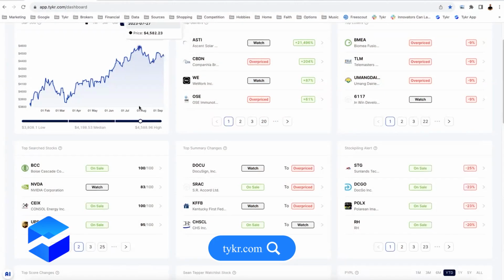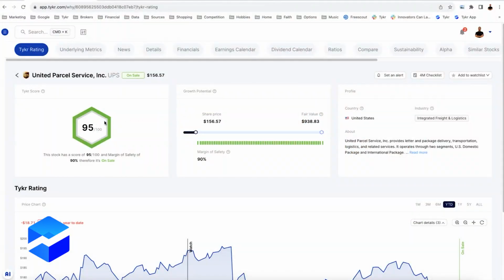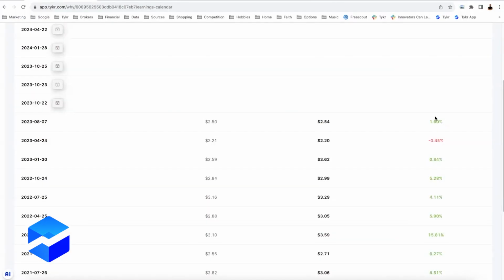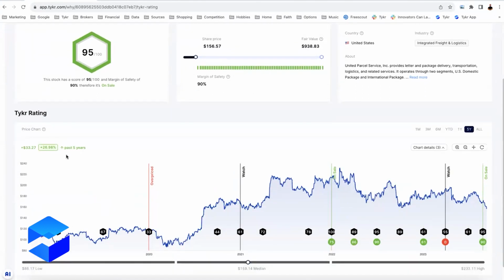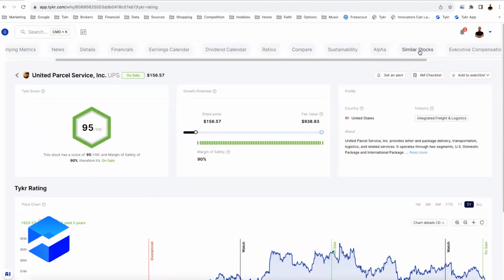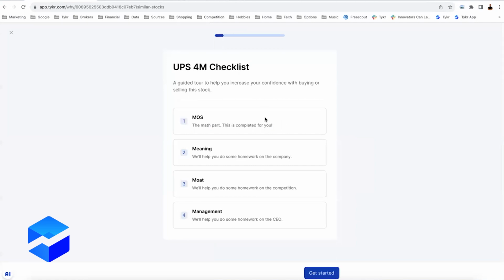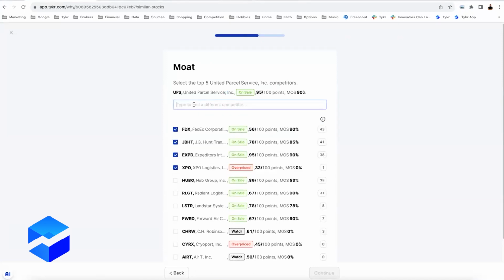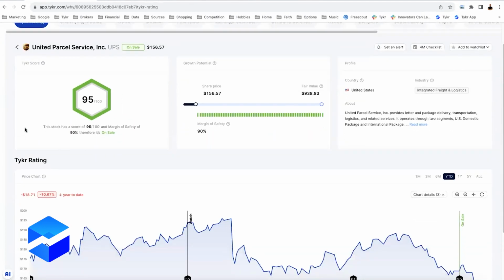Should you buy UPS?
In this video, I talk about UPS to see if it's a good buy, sell, or hold.

Timecodes
00:00 - Intro
00:15 - TYKR stock analysis
01:39 - Earnings Calendar
03:31 - Returns
05:55 - 4M Checklist
08:36 - Conclusion

👉 FREE TRAINING: 3-Step Investing Plan to start buying stocks with confidence today!

Equipment Sean Uses

📷Camera
Canon EOS 7D

🎙️Podcast Recorder
Zoom h4n Pro

💡Lighting
Ring light
Light wand

📷Tripod
Compact tripod

💻Computer
Apple MacBook Pro

TYKR IS NOT OPERATED BY A REGISTERED, REGULATED, OR LICENSED FINANCIAL PLANNER, ADVISOR OR BROKER. OUR SERVICES AND WEBSITE ARE MEANT FOR GENERAL INFORMATION AND USE ONLY AND DO NOT CONSIDER YOUR SPECIFIC NEEDS, OBJECTIVES OR REQUIREMENTS. IN PARTICULAR, OUR SERVICES AND WEBSITE MAY NEVER BE CONSIDERED TO CONSTITUTE ANY FORM OF ADVICE, RECOMMENDATION, REPRESENTATION, ENDORSEMENT OR ARRANGEMENT BY US, AND ARE NOT INTENDED TO BE RELIED UPON BY USERS IN MAKING (OR REFRAINING FROM MAKING) ANY SPECIFIC INVESTMENT-RELATED DECISIONS. WE STRONGLY RECOMMEND YOU OBTAIN INDEPENDENT, APPROPRIATE ADVICE BEFORE MAKING SPECIFIC INVESTMENT-RELATED DECISIONS. WE DO NOT PROVIDE ANY LEGAL ADVICE, ACCOUNTING ADVICE, TAXES ADVISE, INVESTMENT ADVICE, FINANCIAL ADVISE OR OTHER PROFESSIONAL ADVICE.